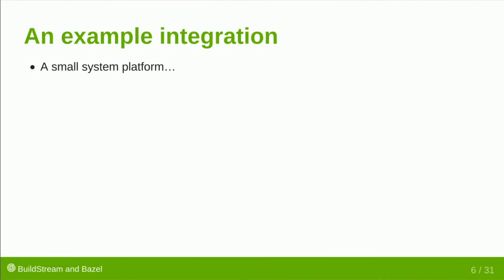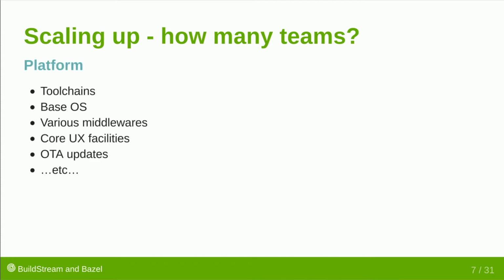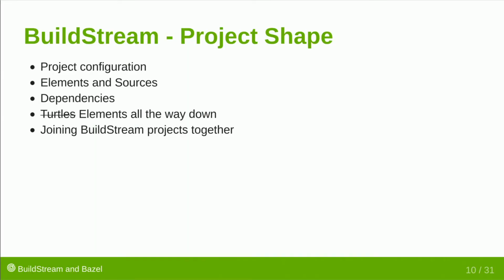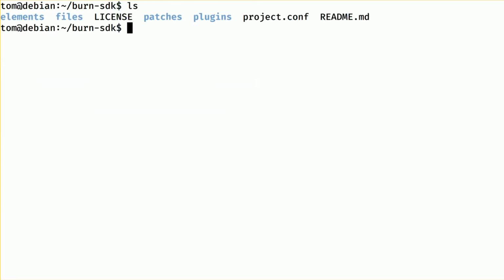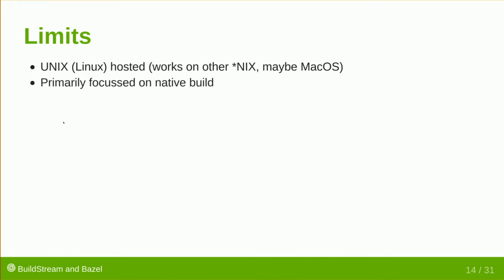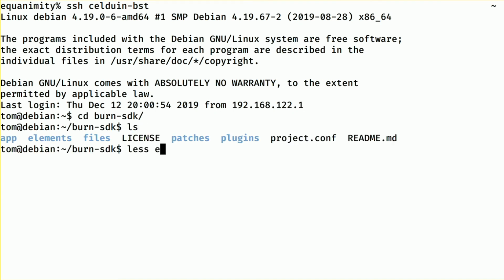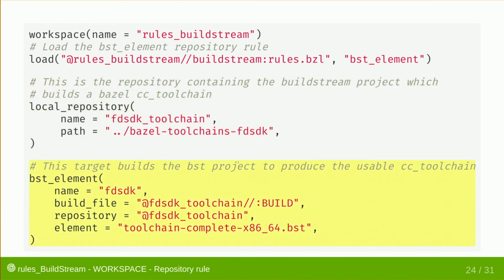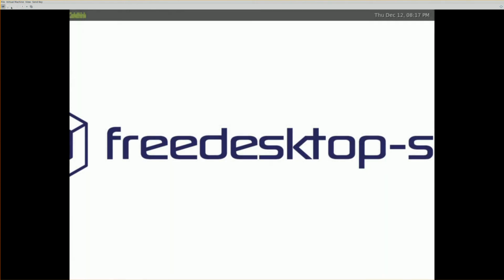BazelCon 2019 Day 2: Integrating with ease: Leveraging BuildStream interaction with Bazel build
Daniel Silverstone, Codethink event: Bazelcon 2019; re_ty: Publish; product: Open Source - General; fullname: Daniel Silverstone;